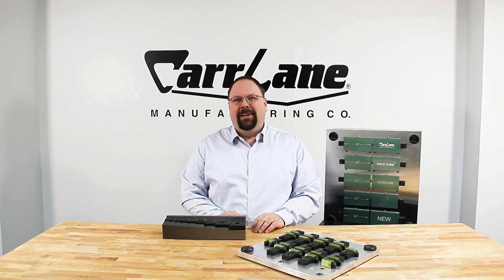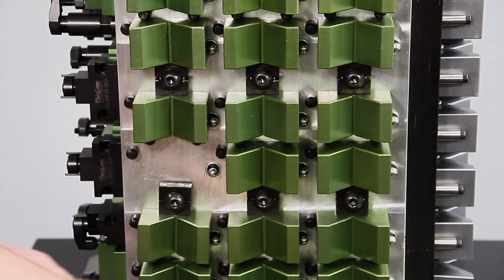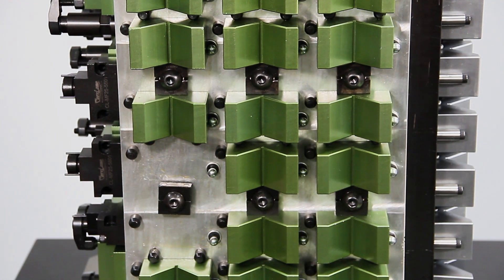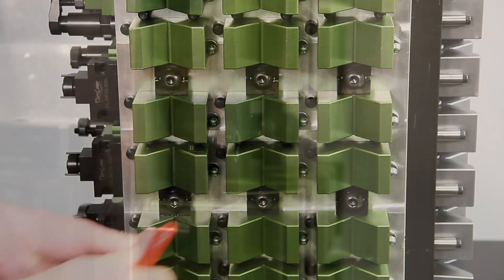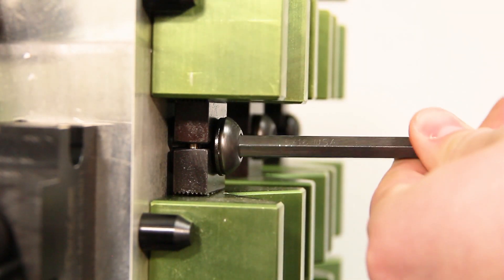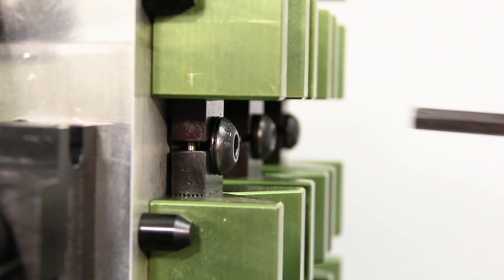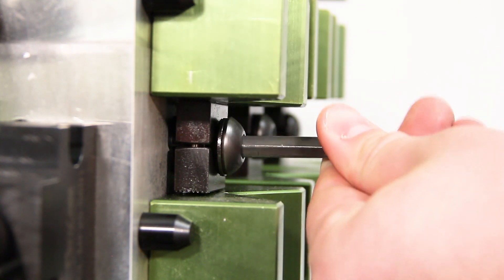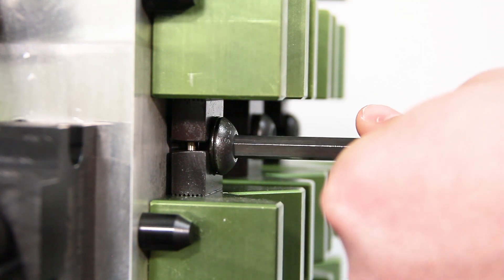Tiny Vise® Edge Clamps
Tiny Vise® Edge Clamps are the best! These mini edge clamps securely grip the side of a workpiece to keep the top clear for machining. The patented design features a slotted countersink to provide strong, reliable clamping force with the easy turn of a hex wrench. These compact clamps are ideal for fixturing multiple parts, small or large. They look so simple, but work amazingly well, with major advantages over earlier designs.

Carr Lane Manufacturing is recognized as a world leader for standard tooling components and industrial parts used by virtually every industry around the globe.

Known primarily for jig & fixture tooling components, Carr Lane Manufacturing offers more than 100,000 industrial parts products including quick change tooling plates & accessories, hoist rings, toggle clamps, handles, knobs, ball & spring plungers, threaded inserts, clamp straps, drill bushings, alignment pins, fixture bases, & power workholding devices. We are proud to sell American-made products, with the majority of our fixture manufacturing done at our two American plants located in St. Louis, MO, and Austin, TX.